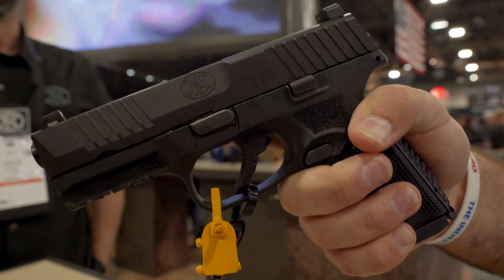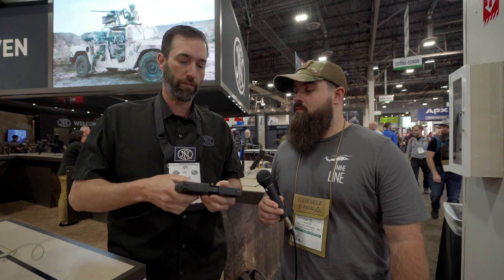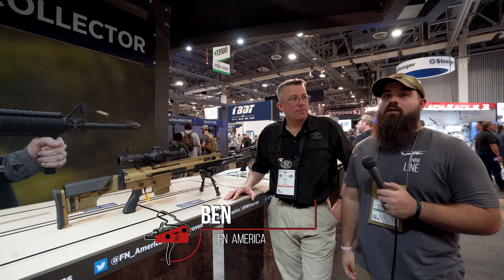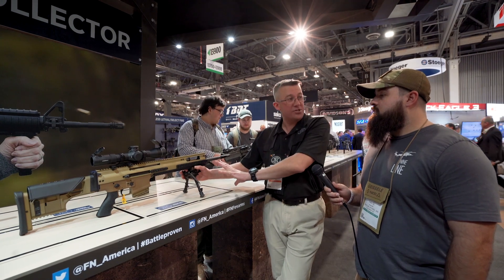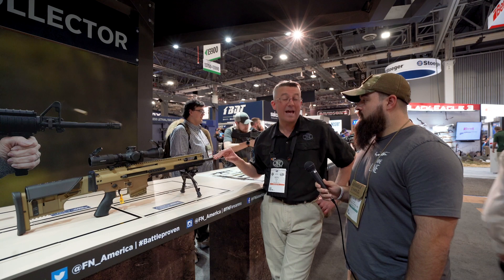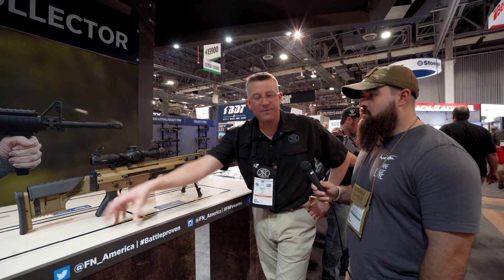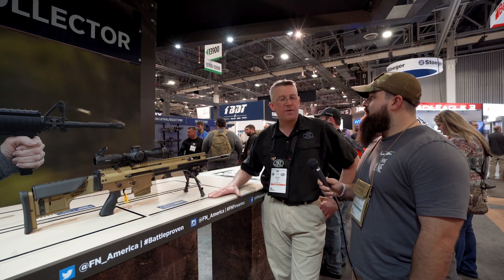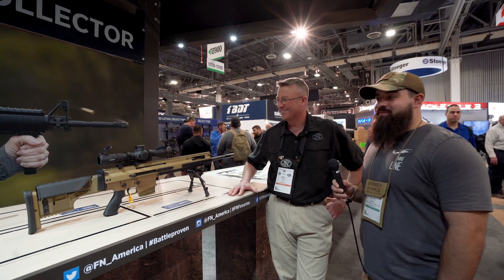FN America and the NEW SCAR 20S Sniper rifle and midsize handgun.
FN Shows off their new long range precision rifle, the SCAR 20S at SHOT Show 2019. Along with the introduction of a new midsize handgun, FN continues their legacy of reliable and combat proven firearms.